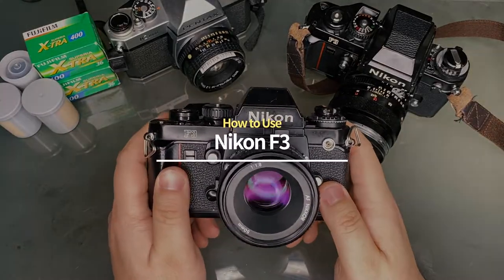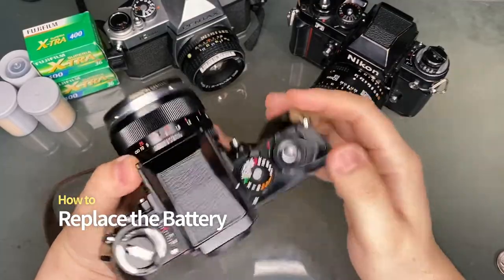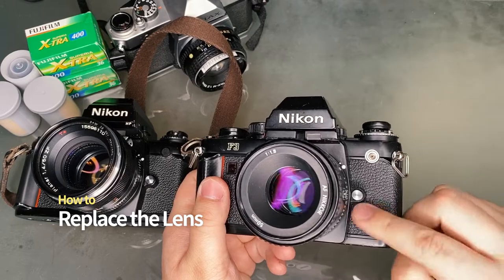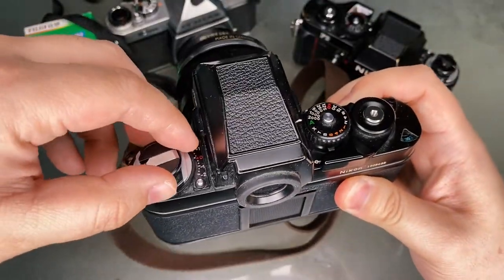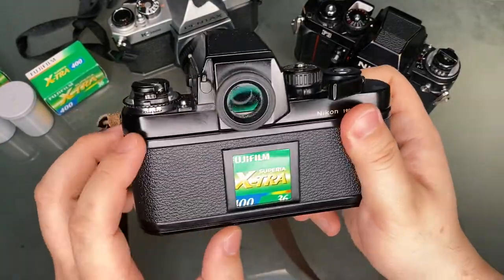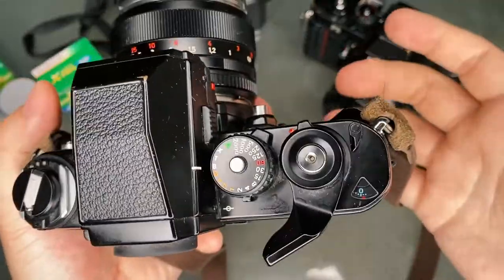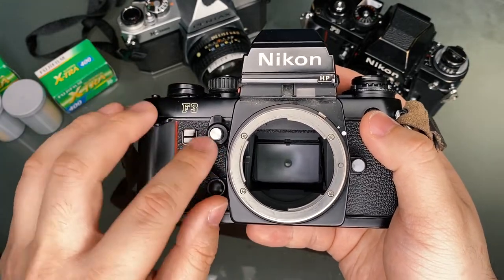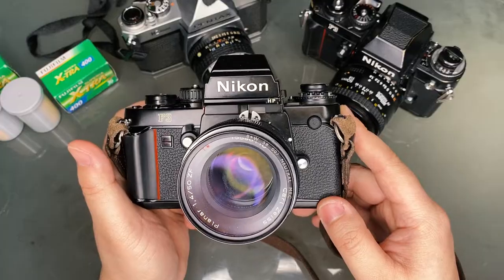How to Use: Nikon F3